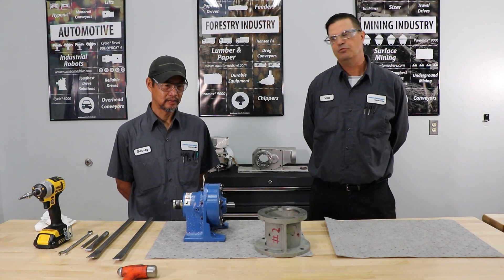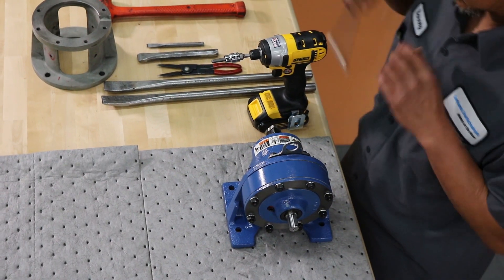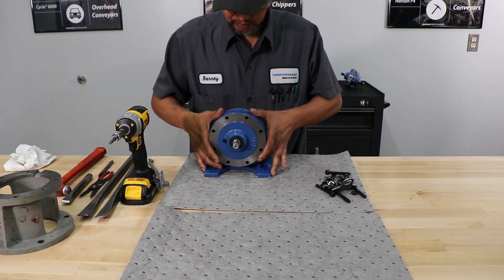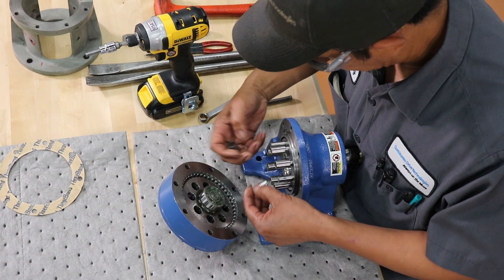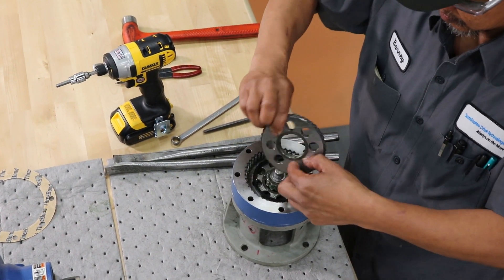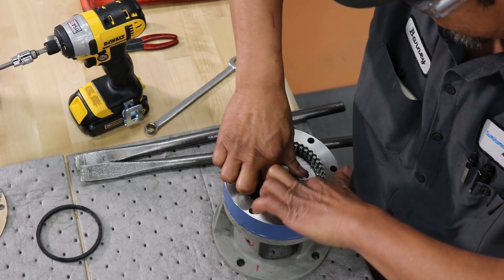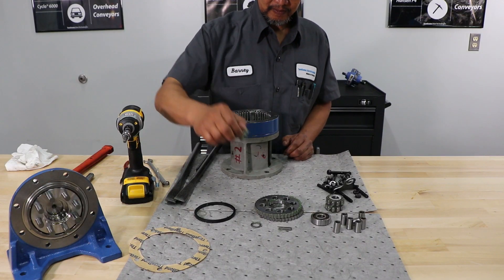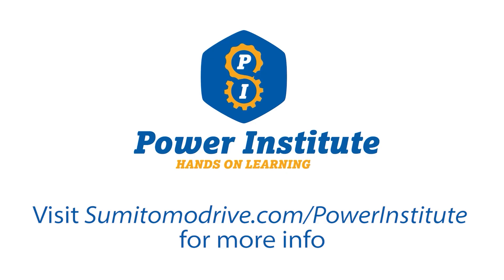How to Disassemble a Cyclo I Power Institute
Taking apart a Cyclo gearmotor can be quite the task. Watch the pros do it in this video.

About Sumitomo Drive Technologies

Sumitomo Drive Technologies has been trusted by many to provide quality products and innovative solutions to help our customers solve their complex challenges. This rich history has made us a leading manufacturer of power transmission and control products such as gearmotors and industrial gearboxes for a wide variety of applications for leading brands around the globe.